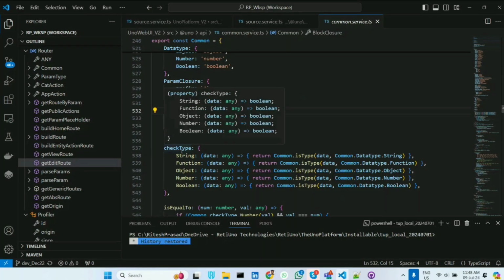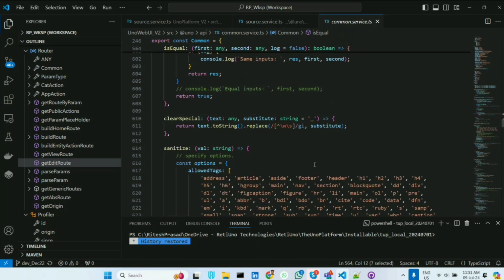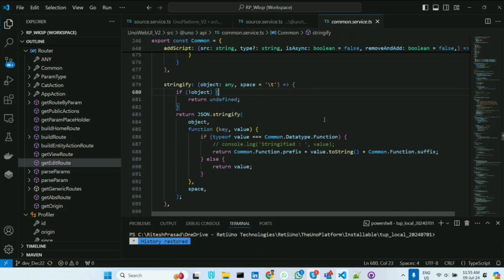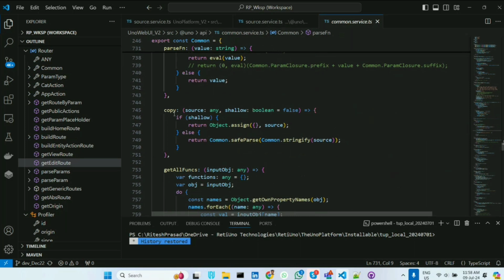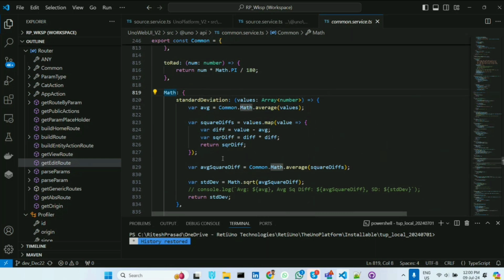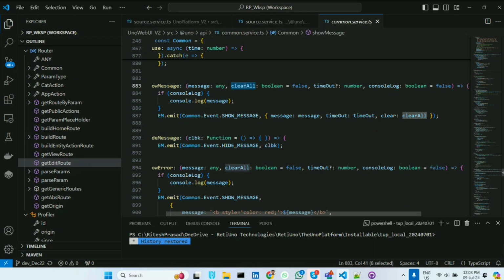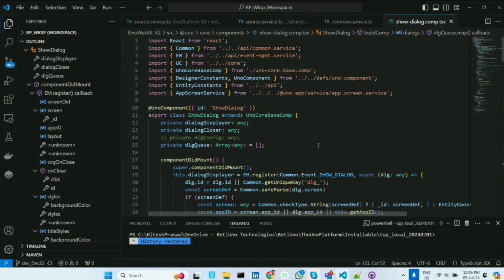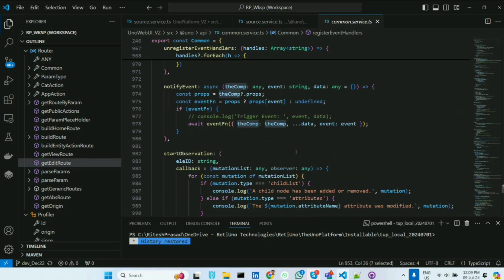The Uno Platform | Service APIs | Common Utilities - Part 2